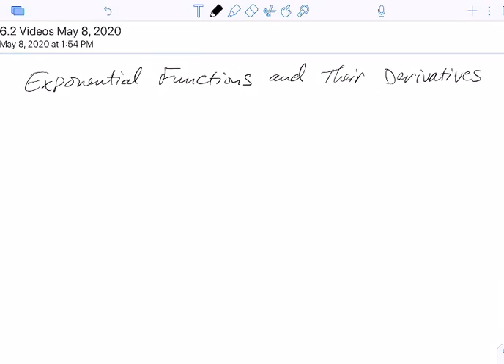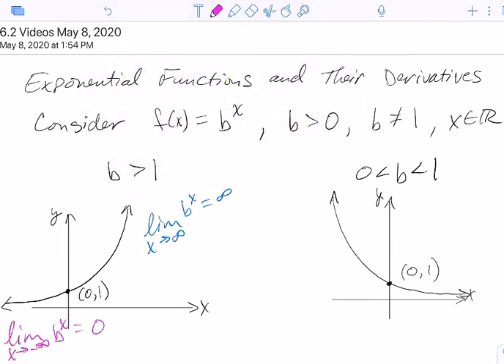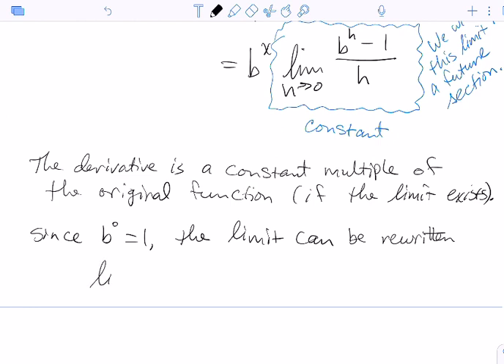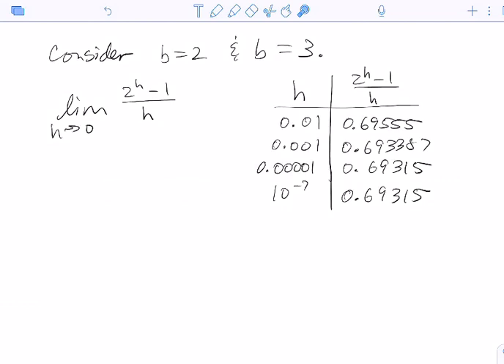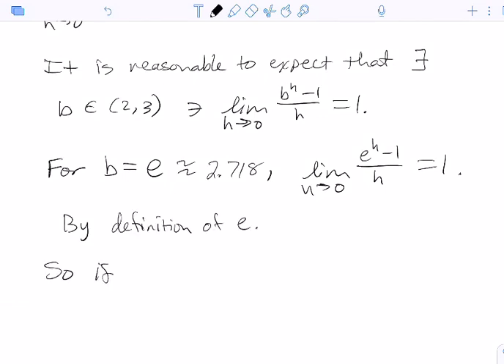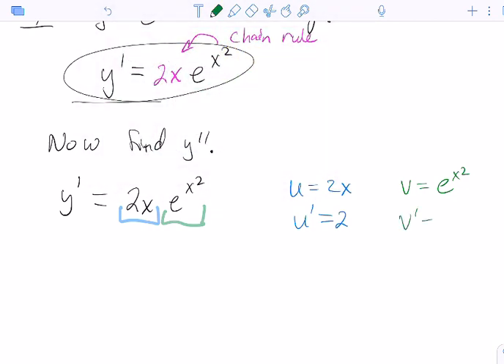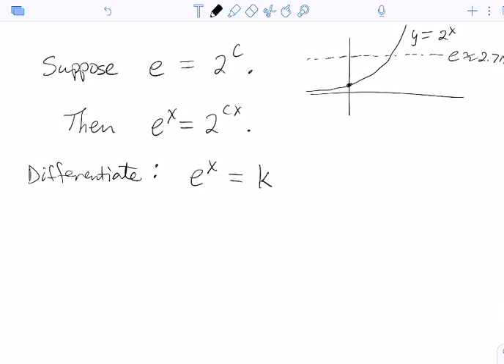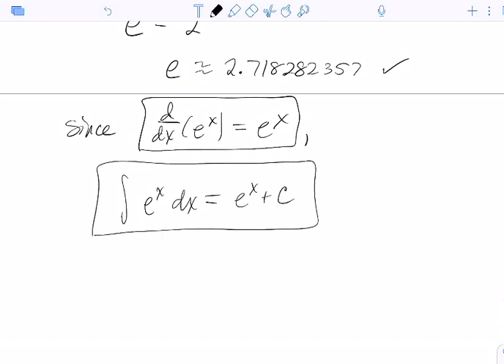Derivative & Integral of e^x | Calculus 2 (6.2a)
Derives the derivative of the natural exponential function from the definition of the derivative, derives the value of Euler's number, and states the integral of the natural exponential function.